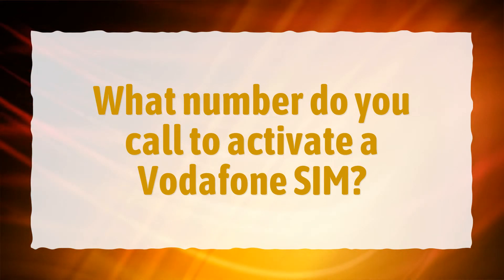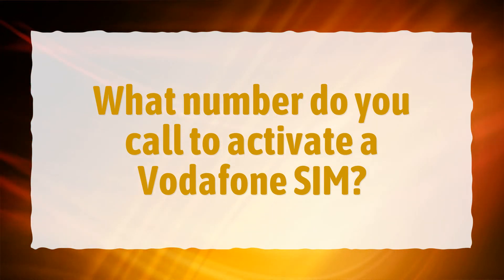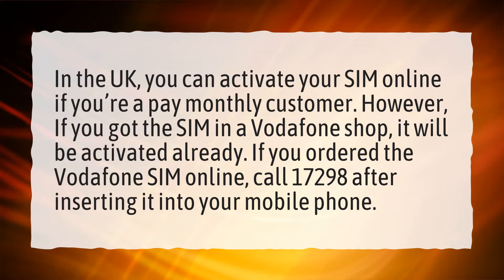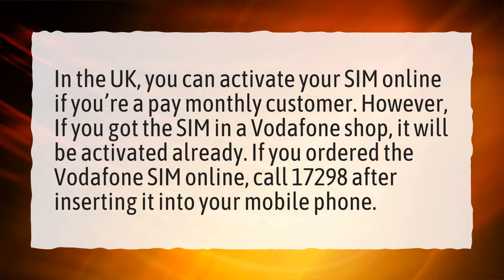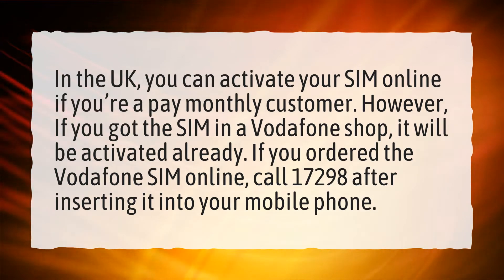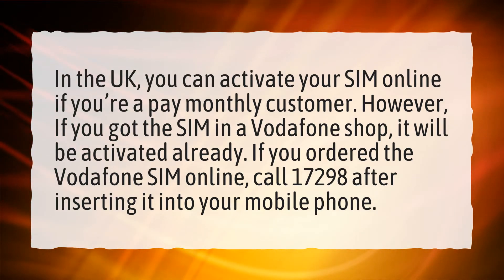What number do you call to activate a Vodafone SIM?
More About How To Activate Vodafone Sim Card • What number do you call to activate a Vodafone SIM?